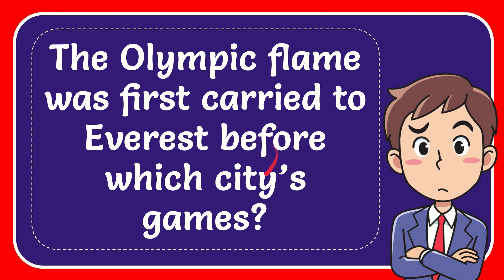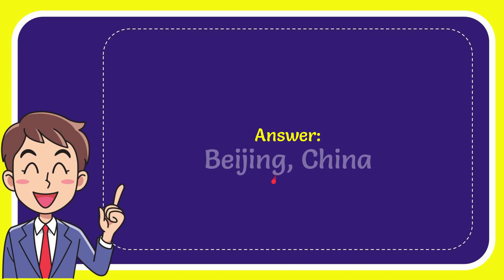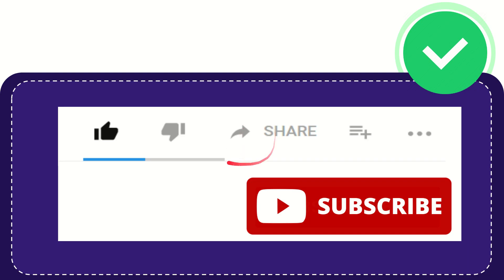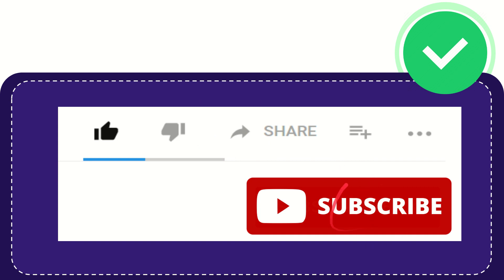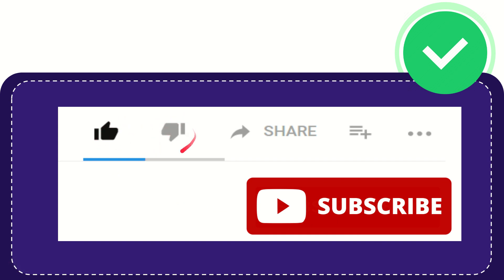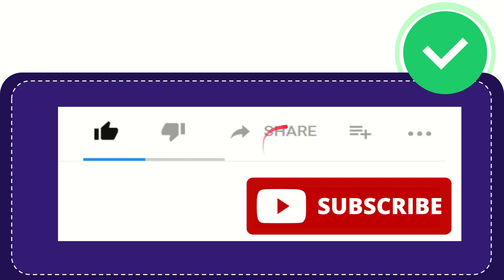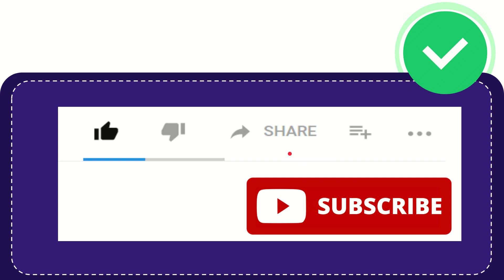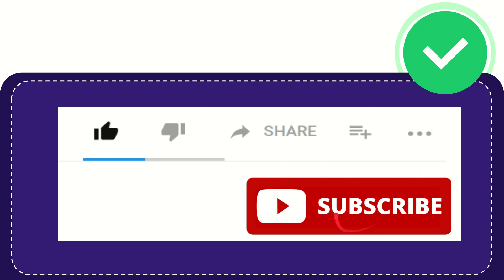The Olympic flame was first carried to Everest before which city’s games?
The Olympic flame was first carried to Everest before which city’s games? NEW VIDEO#